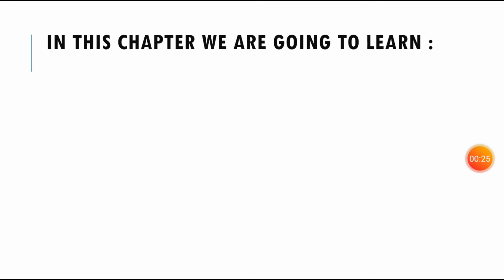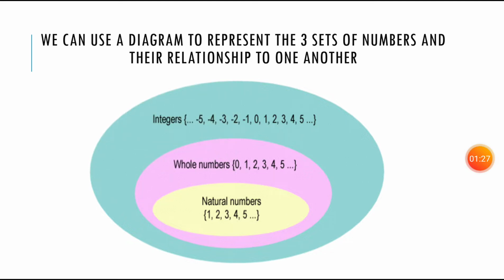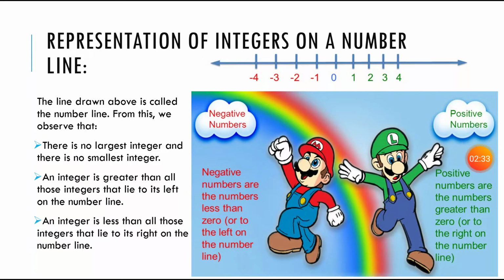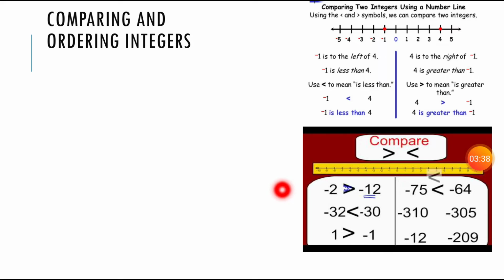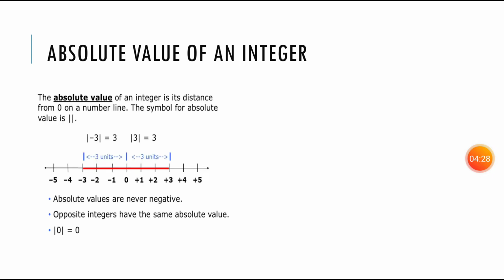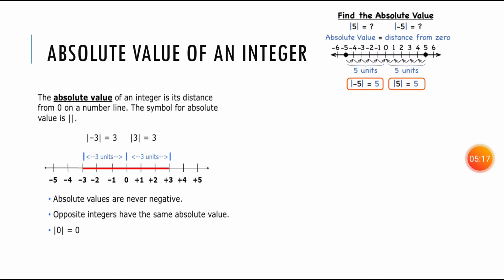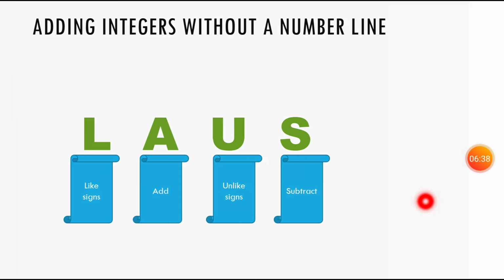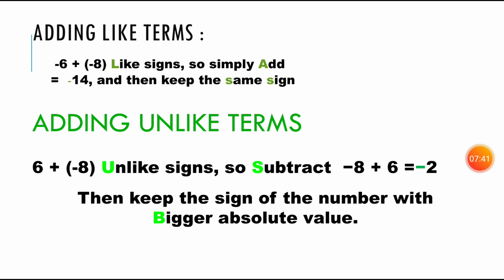Class VII: Mathematics Integers by Ms Minoo Sethi